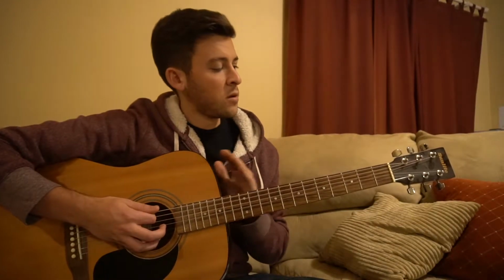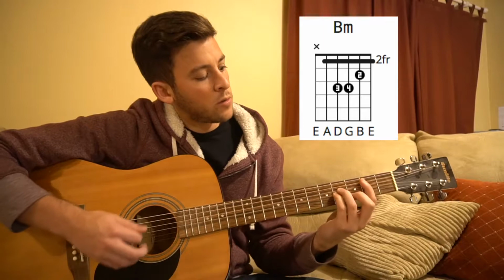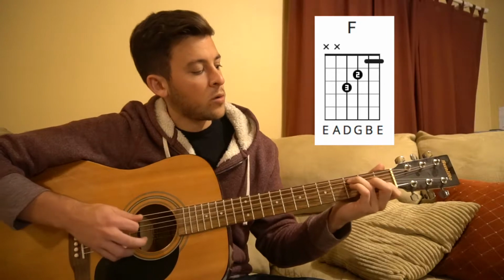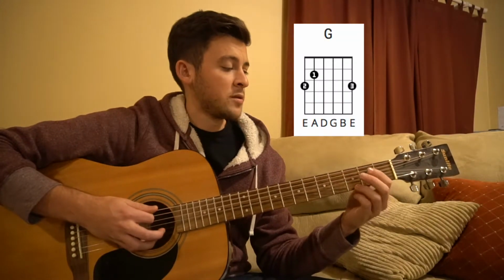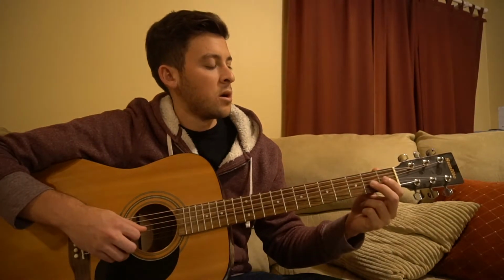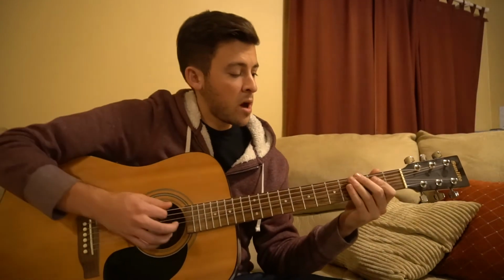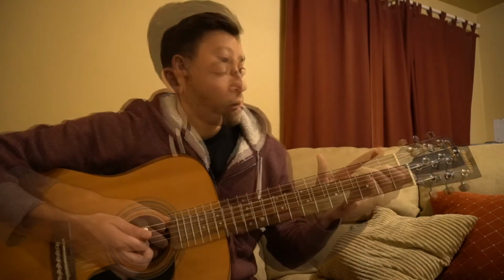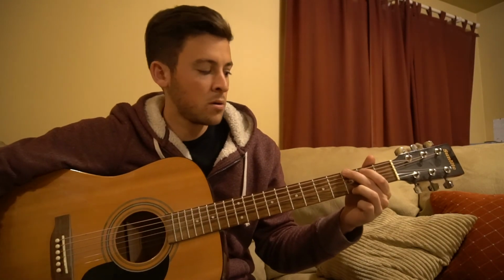Born & Raised - John Mayer // Easy Guitar Lesson + Chords!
This is beginner guitar lesson on how to play Born and Raised by John Mayer on guitar.

Tuning: E A D G B E
Capo: NA
Key: G